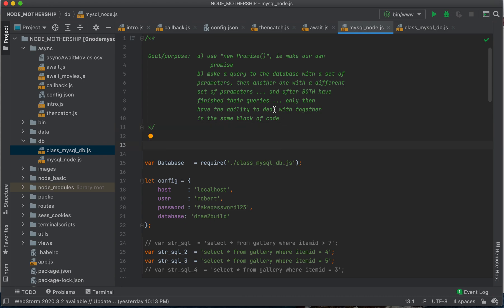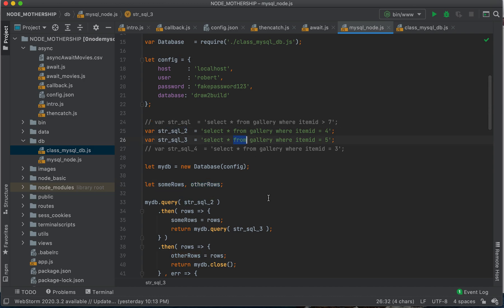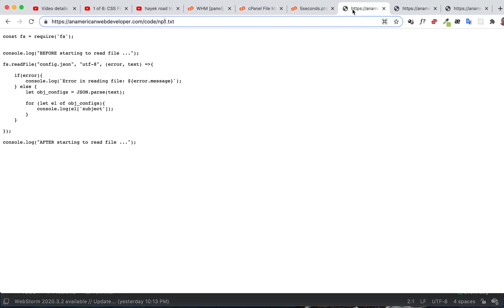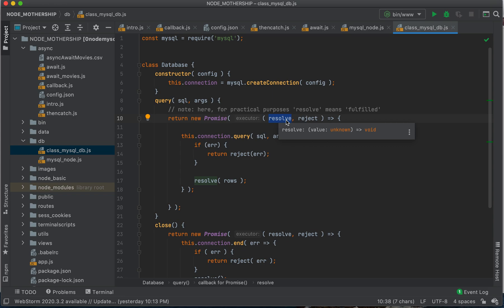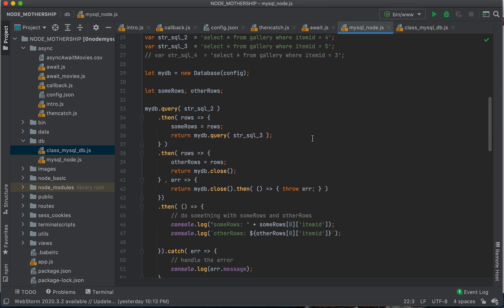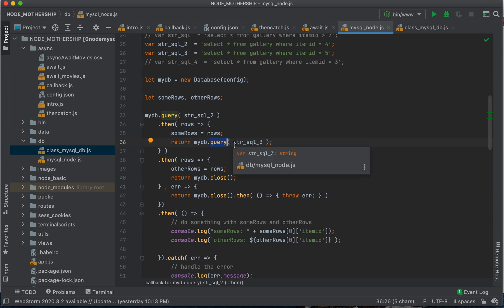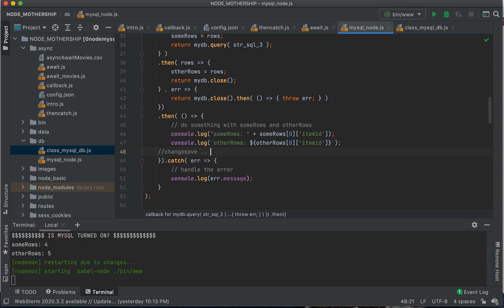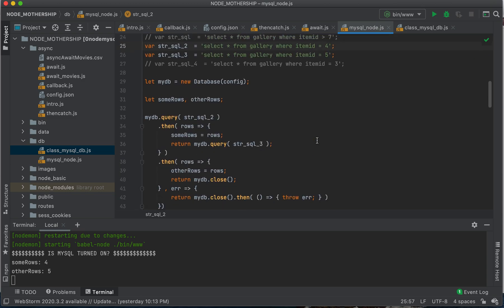4 of 4: Node, MySQL, Promise-based queries, Make your own promises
In this video tutorial, you will learn:
How to access a MySQL database in a nodejs application using promises.
Use the "Promise" keyword in javascript to create/make your own promises from scratch.
How to use mysql in node.